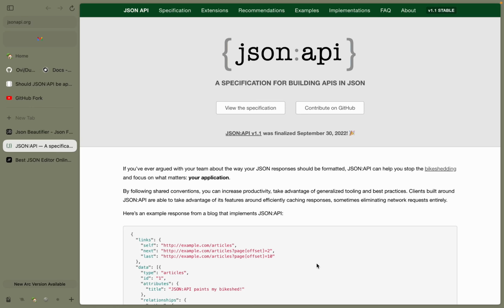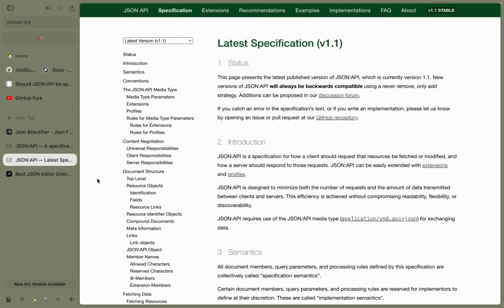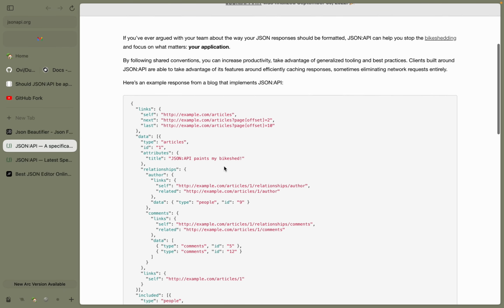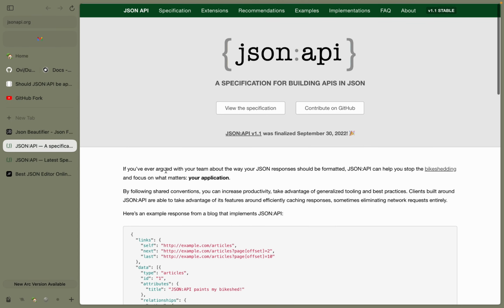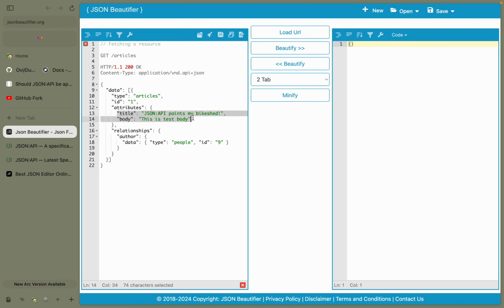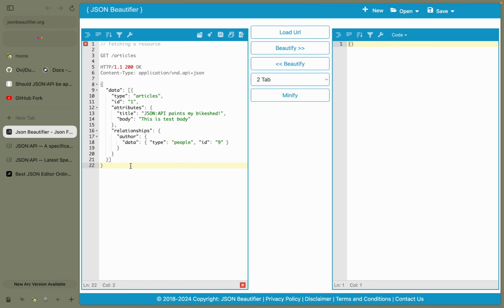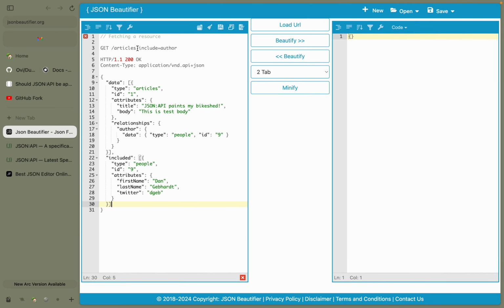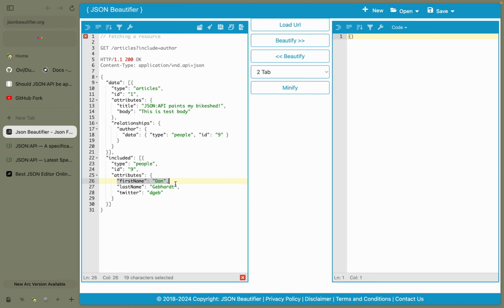Introduction to JSON API: Simple Implementation and Fetching | Part - 1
Learn the basics of JSON APIs in this beginner-friendly tutorial! We’ll cover what a JSON API is and demonstrate how to fetch resources using simple implementation techniques. Perfect for those new to web development and looking to understand the fundamentals of working with JSON APIs.

jsonapi
JSONAPI
Typescript
Javascript
JS
TS
Graphql
Nestjs
Nodejs
nest
node
jsonapispecification
yttutorial
jsonapiforbeginners
jsonapibasicexplanation